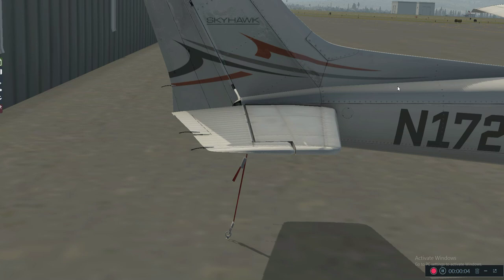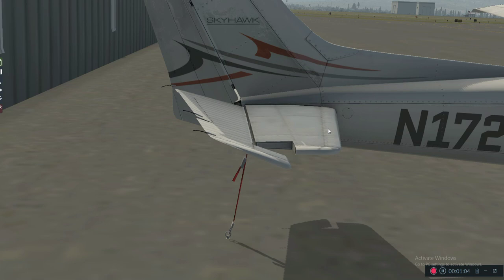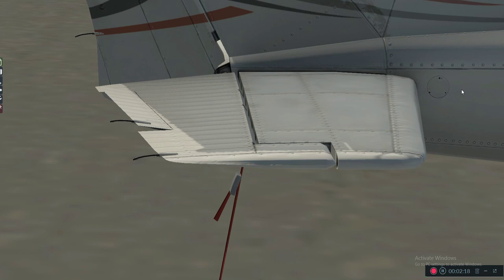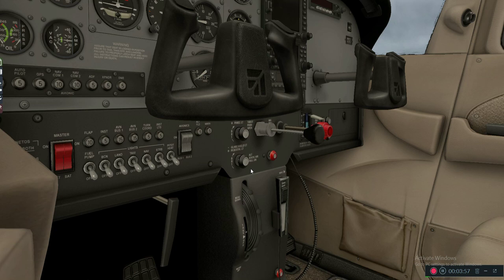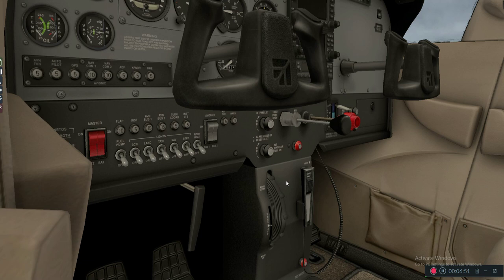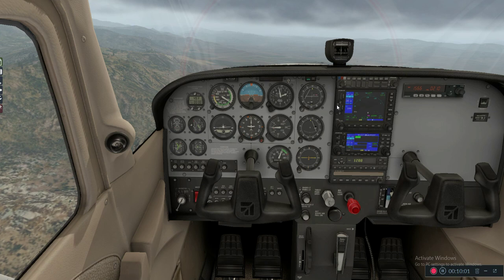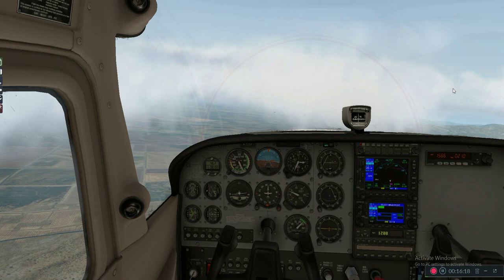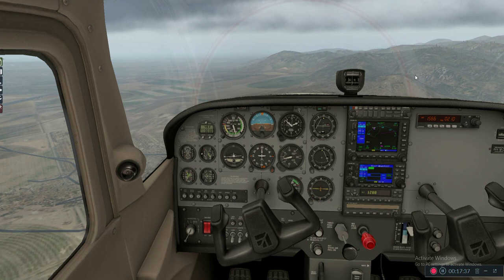Understanding Trim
A look at what the trim wheel actually does, how to think about trim, and the proper way to use it in flight.